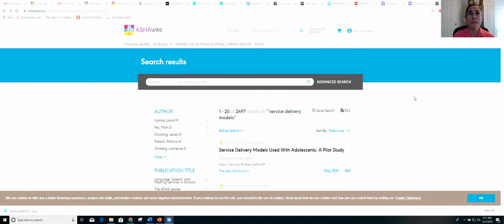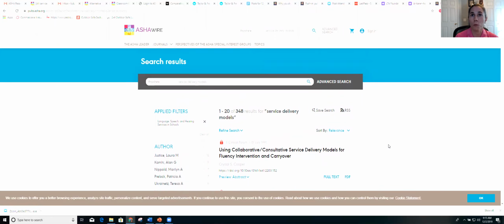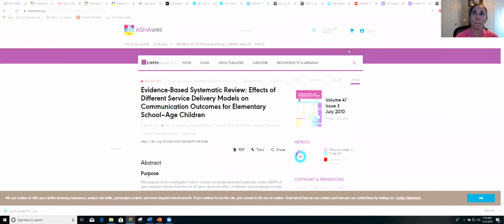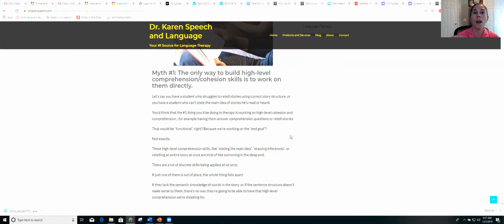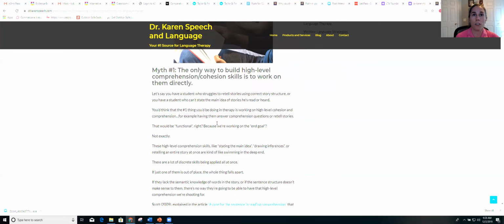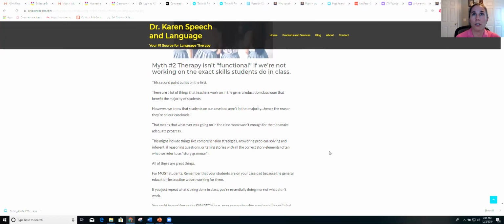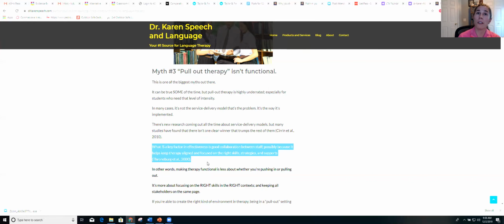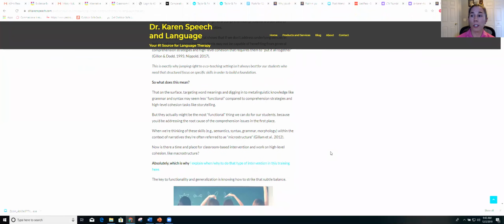Should I do an inclusion model for language therapy?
"My administrator wants me to do inclusion and classroom-based language therapy 100% of the time, but I don't think this is best for all of my students. What should I do?"

On this call, I share the answer to this reader question. There are a lot of things we'd need to consider, like:

*How to collaborate effectively.

*How to find a new position if you're forced to give services in a way that's not best for your students.

*How to have a clear picture of what the evidence shows when it comes to choosing an effective service delivery model for language therapy.

In this call we're going to talk through #3, including what the research shows when it comes to service delivery and language therapy, how to find good research articles on this topic, plus some articles currently available on school-based service delivery.

Also, I mentioned this blog post article on the call: Push in, pull-out, co-teaching: What's most functional for language therapy? You can check it out here: